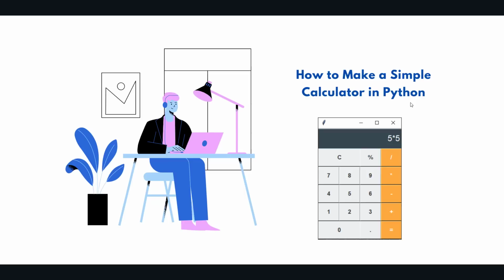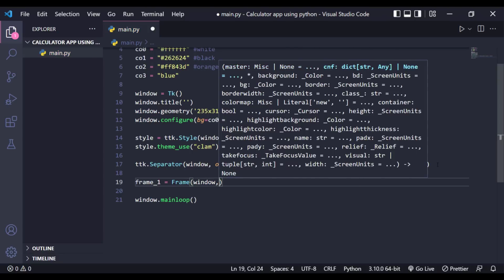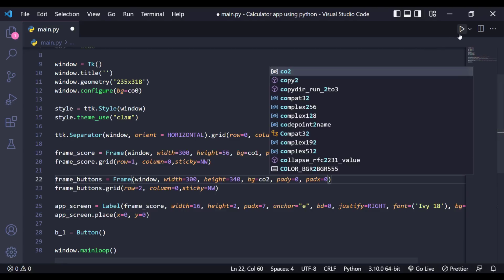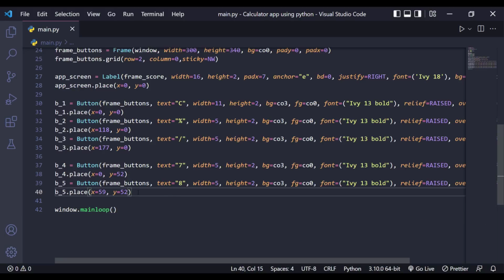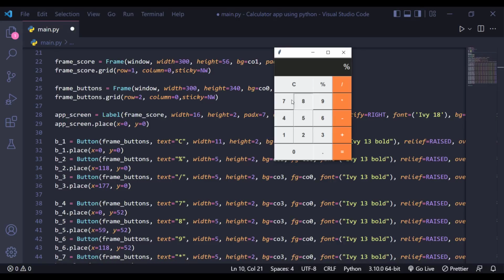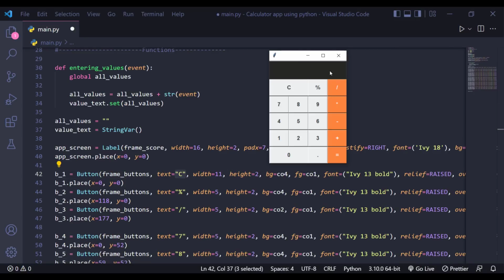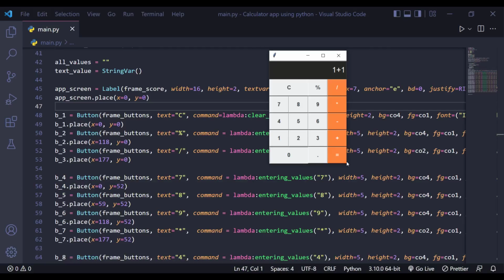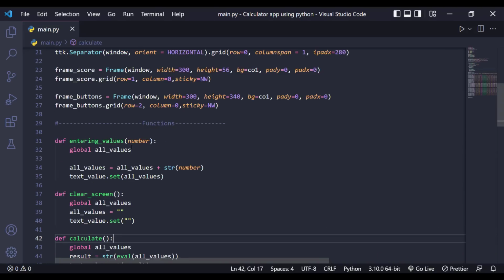Python Program To Make A Simple Calculator App | Python projects for beginners | Tkinter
This video teaches you how to build a calculator app using python.

Access several free tutorials, as well as projects with source code and much more by accessing our website, the link is in the Bio!